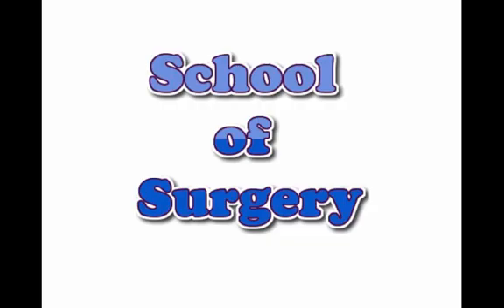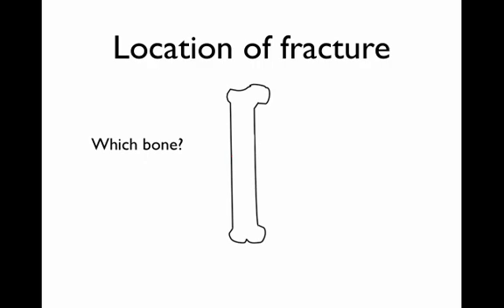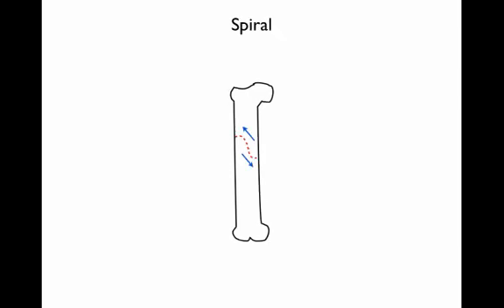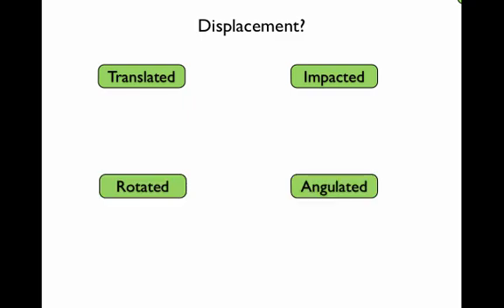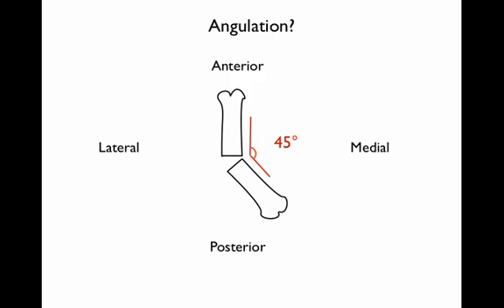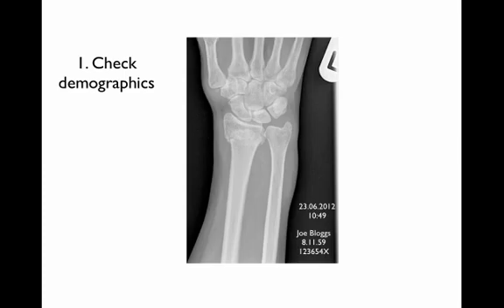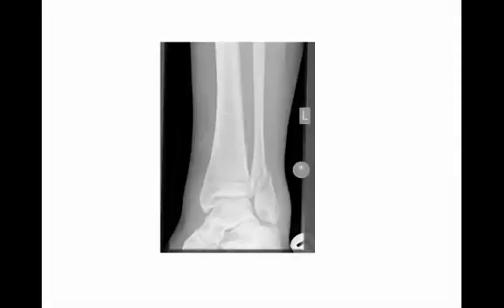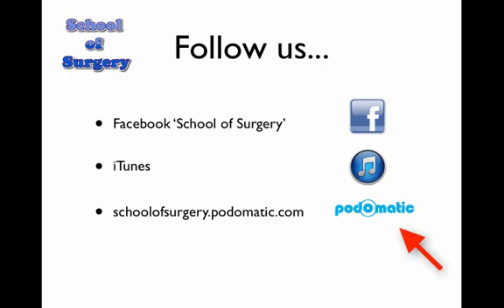How to describe a fracture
Keaton Jones defines a fracture and shows you an easy method to describe any fracture, with examples from x-rays of patients. This video podcast is essential viewing for medical students or core trainees (junior residents) in the emergency department or orthopaedics who might find themselves on the spot, having to comment on a fracture to the consultant in a teaching session, or to a colleague over the phone. Never be lost for words again!